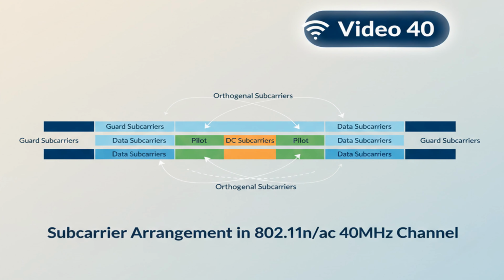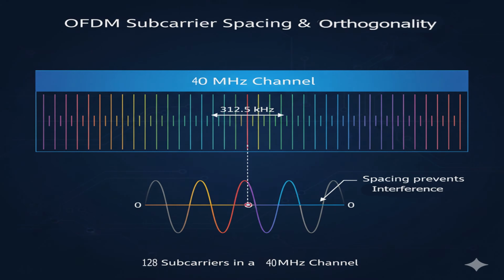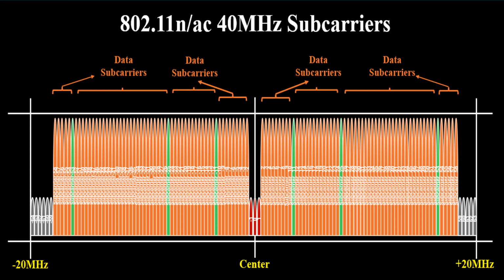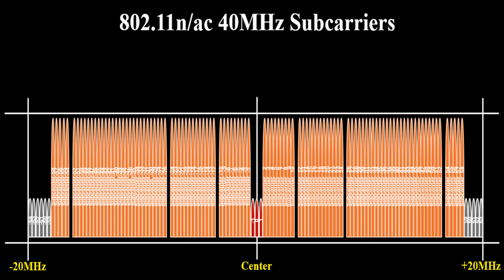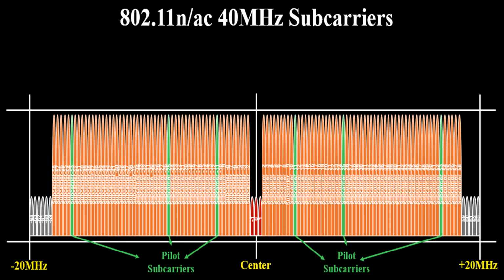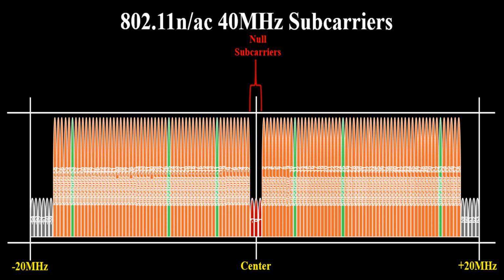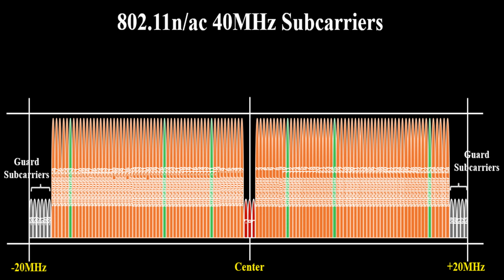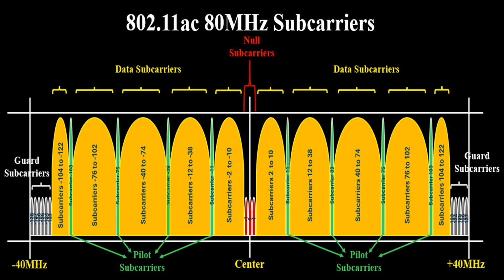802.11n/ac 40MHz Channel Subcarrier Arrangement | Wi-Fi Learning | Video 40 | @insidewifi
The 802.11n/ac standards use Orthogonal Frequency-Division Multiplexing (OFDM), a modulation technique that divides the available frequency channel into many narrow subcarriers. This arrangement is key to achieving high data rates and mitigating multipath interference.

 Both 802.11n and 802.11ac utilize a 40 MHz channel bandwidth. This is mathematically divided into 128 total subcarriers (or tones) with a precise frequency spacing of 312.5 kHz (40 MHz/128=0.3125 MHz).

Subcarrier allocation for a 40 MHz channel:
 Total Subcarriers: 128
 Data Subcarriers: 108
 Pilot Subcarriers: 6
 Guard Subcarriers: 11
 Null subcarriers: 3

Subcarrier Indices:

 Data subcarriers Indices: -58 to -2 and 2 to 58 (excluding pilots)
 Pilot subcarrier indices: -53, -25, -11, 11, 25 and 53
 Null subcarrier index: -1,0 and 1
 Guard subcarrier Indices: -59 to -64 and 59 to 63